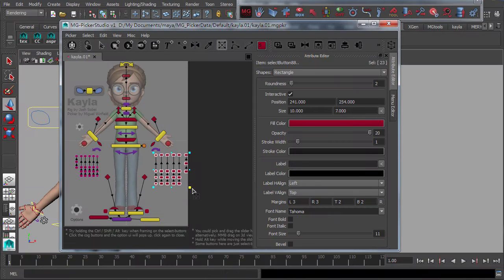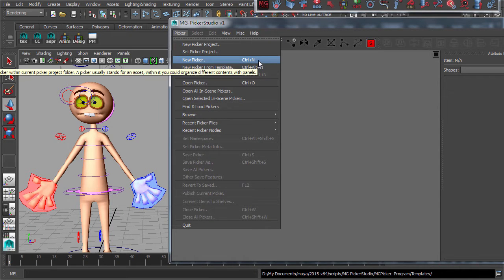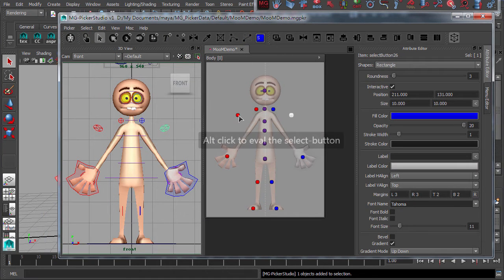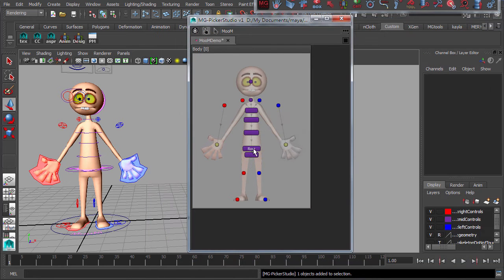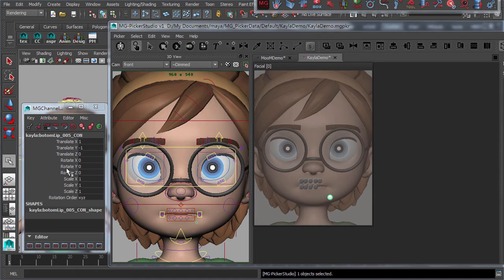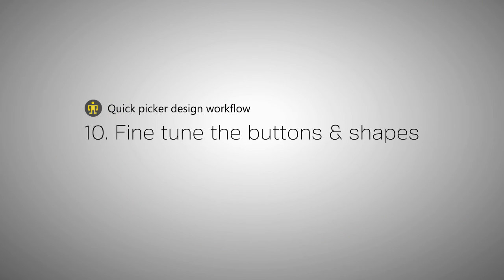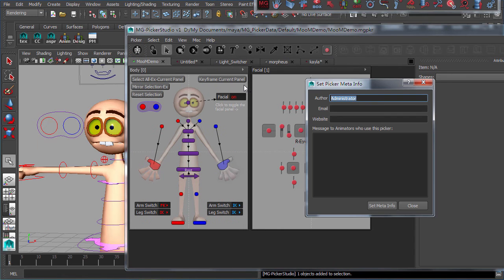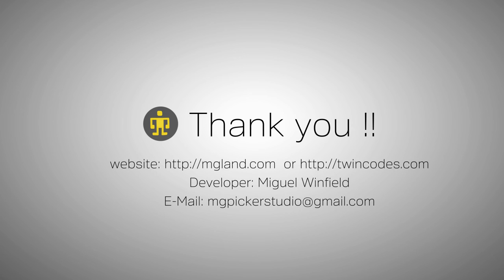MG-Picker Studio Features Demo (Designer)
This video demonstrates the MG-Picker Studio in picker designer's perspective. It shows you a quick picker design workflow by using MG-Picker Studio.
Check out animator features demo if you are also interested in using mg-picker while animating. to download MG-Picker Studio, it is totally free for maya animator!!